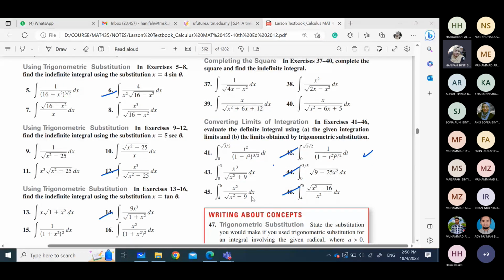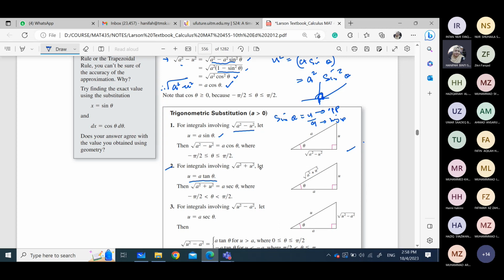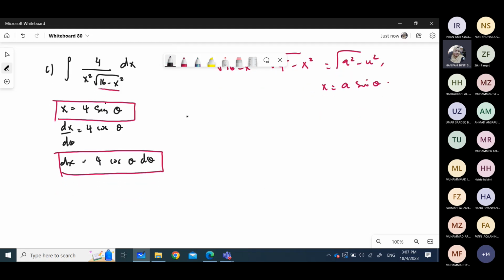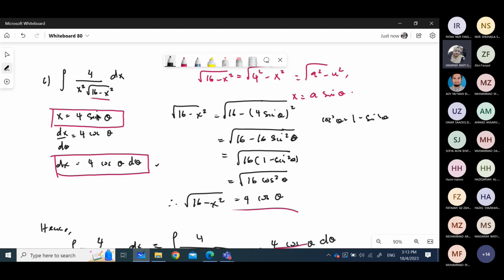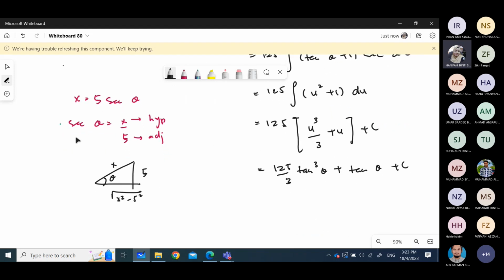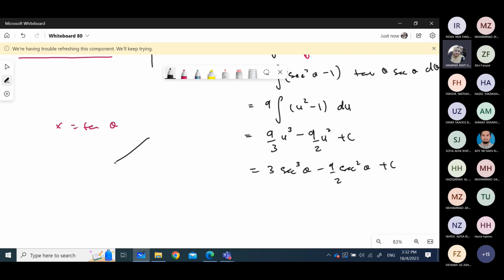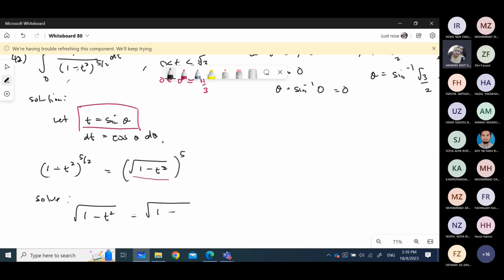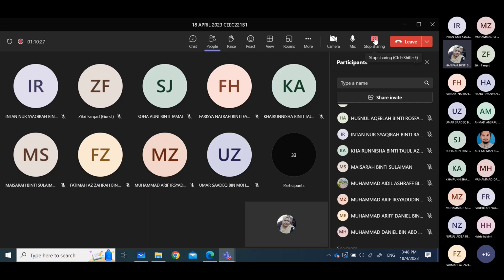Discussion: Trigonometric Substitution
This video discusses trigonometric substitution.